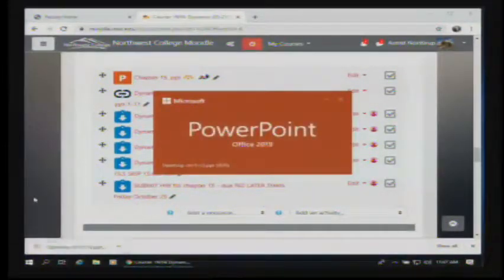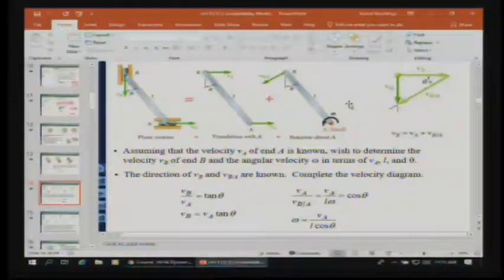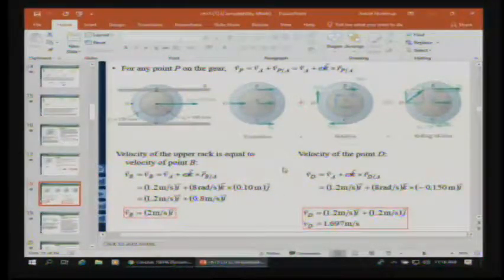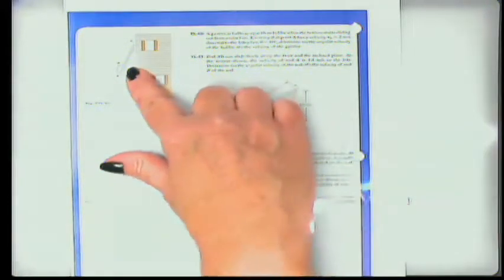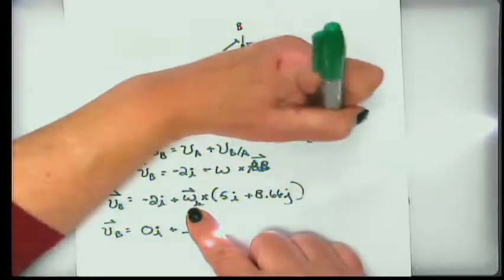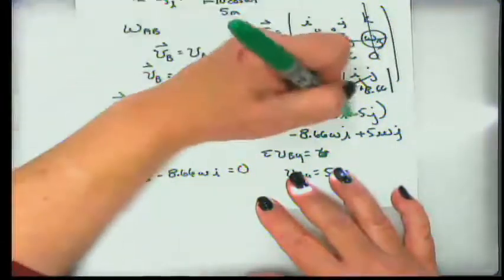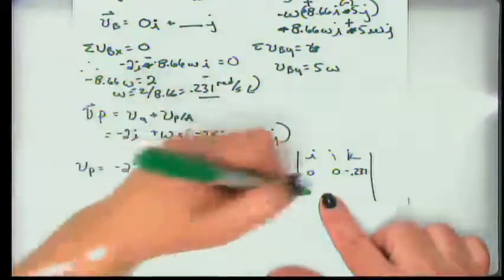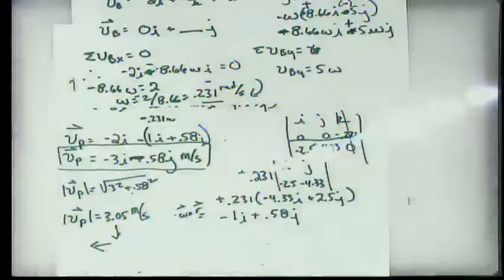Dynamics Lecture 20 Section 15 2